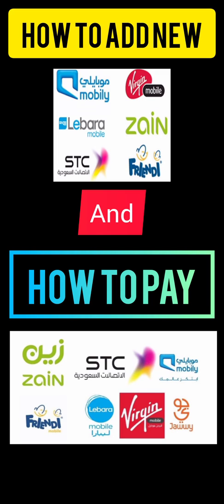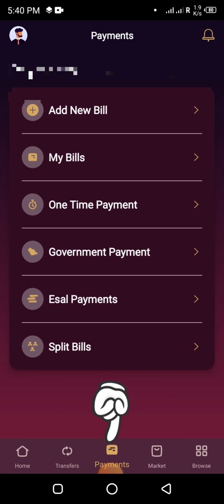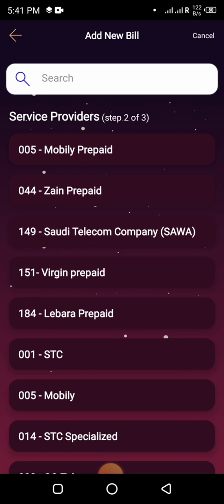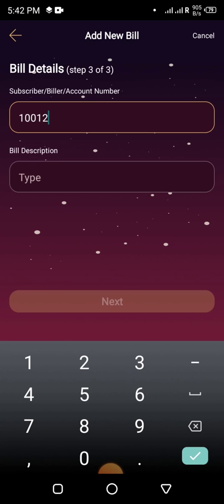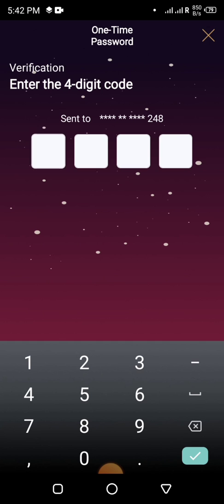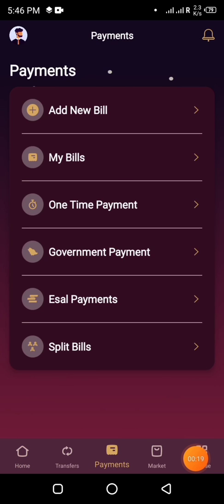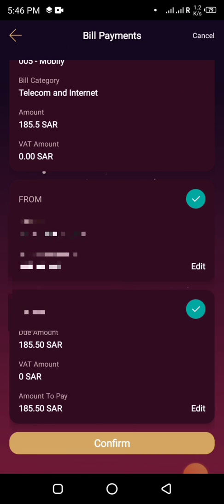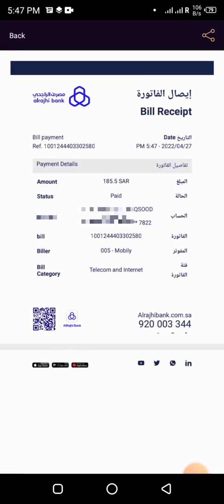how to add and pay mobily postpaid bill from Alrajhi mobile app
how to add new bill and pay mobily postpaid internet bill from Alrajhi mobile app sadad payment. Add new bill and pay Mobil Zain STC wifi and other sims using same method.كيفية اضافة ودفع فاتورة الواي فاي من تطبيق الراجحي